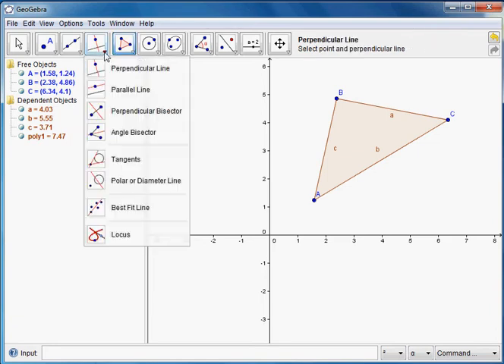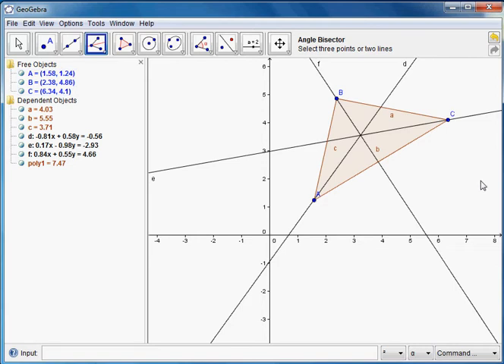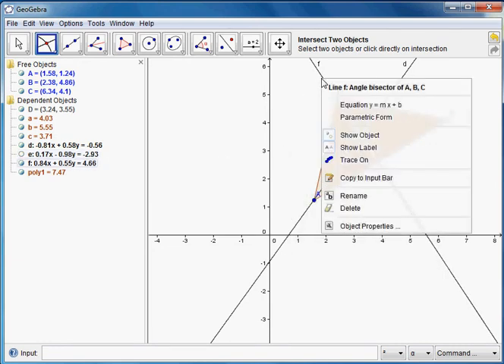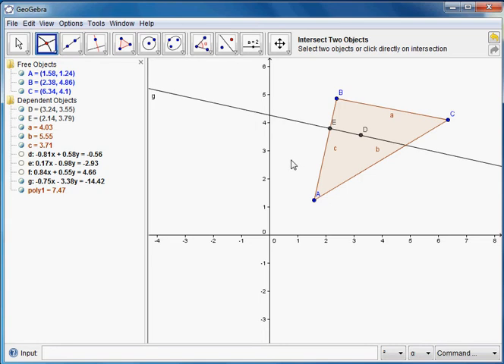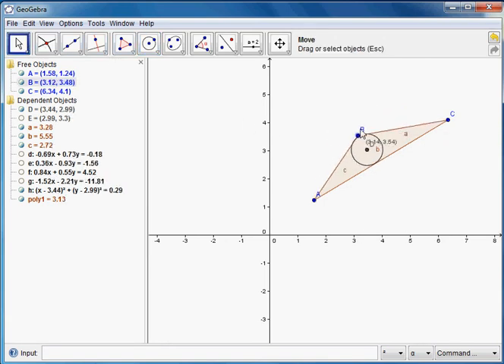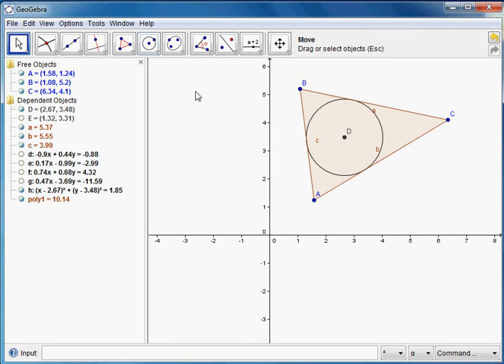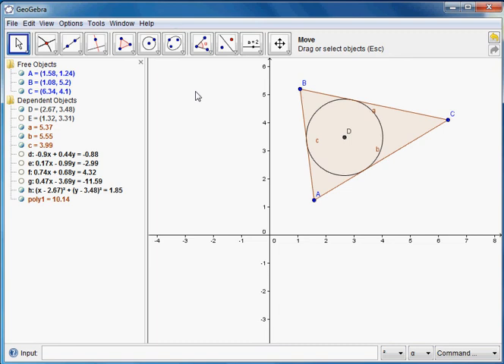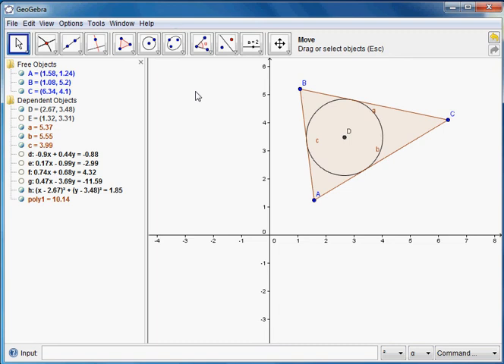incenter.avi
The construction of an incenter and incircle using Geogebra.